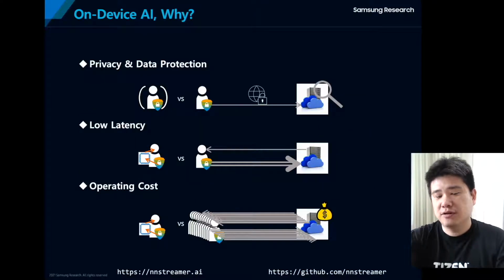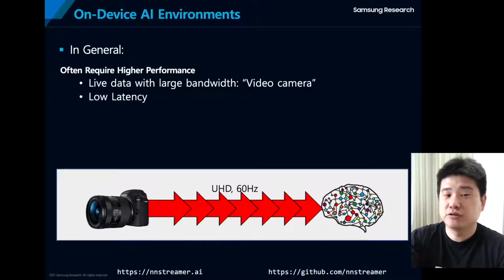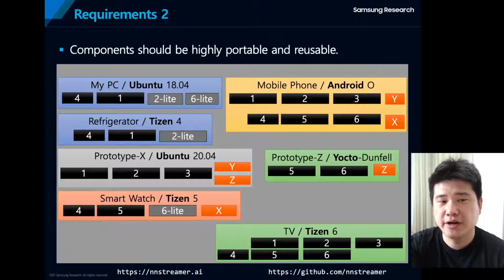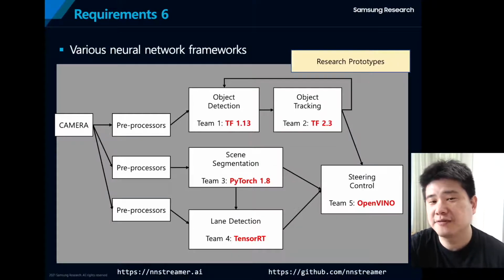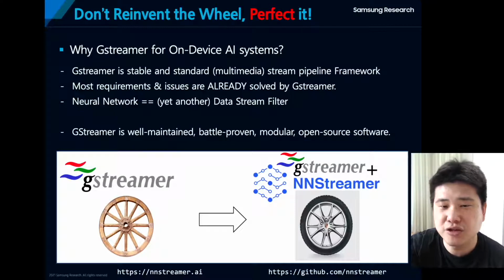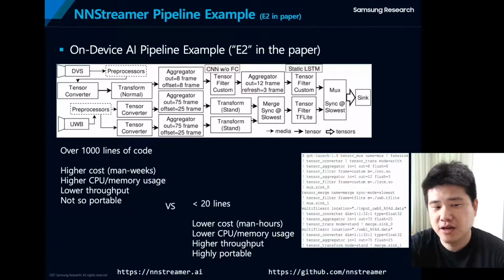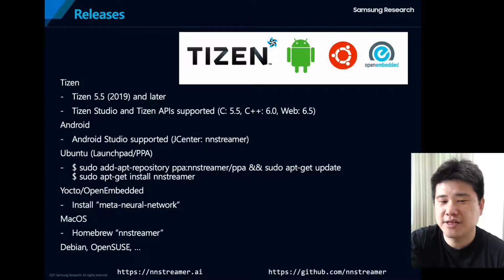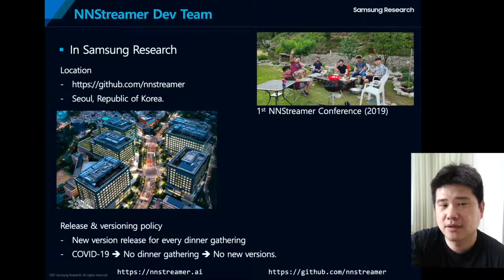NNStreamer: Efficient and Agile Development of On-Device AI Systems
We propose NNStreamer, a software system that handles neural networks as filters of stream pipelines, applying the stream processing paradigm to deep neural network applications. A new trend with the wide-spread of deep neural network applications is on-device AI. It is to process neural networks on mobile devices or edge&x2F;IoT devices instead of cloud servers. Emerging privacy issues, data transmission costs, and operational costs signify the need for on-device AI, especially if we deploy a massive number of devices. NNStreamer efficiently handles neural networks with complex data stream pipelines on devices, significantly improving the overall performance with minimal effort. Besides, NNStreamer simplifies implementations and allows reusing off-the-shelf media filters directly, which reduces developmental costs significantly. We are already deploying NNStreamer for a wide range of products and platforms, including the Galaxy series and various consumer electronic devices. The experimental results suggest a reduction in developmental costs and enhanced performance of pipeline architectures and NNStreamer. It is an open-source project incubated by Linux Foundation AI, available to the public and applicable to various hardware and software platforms.